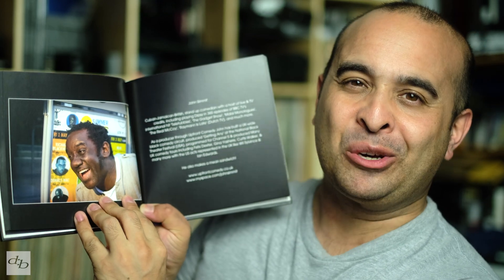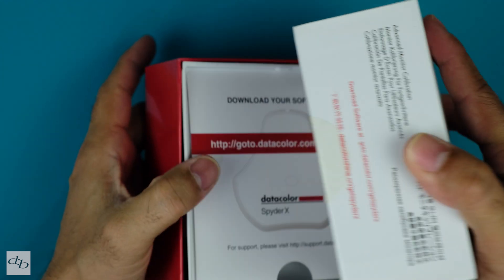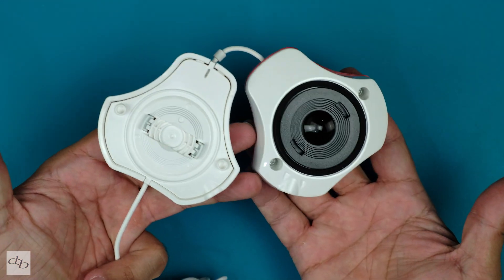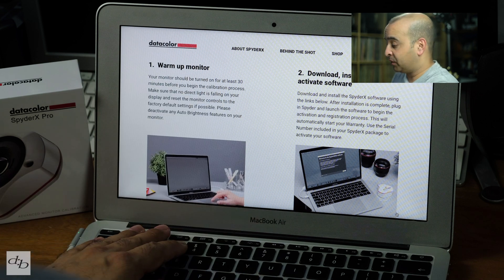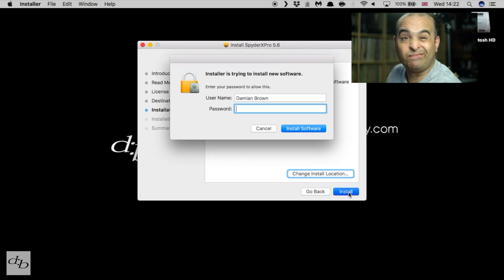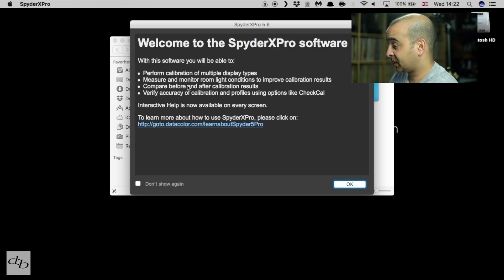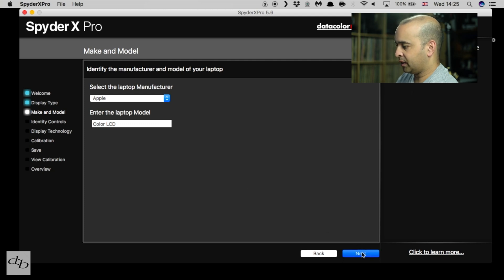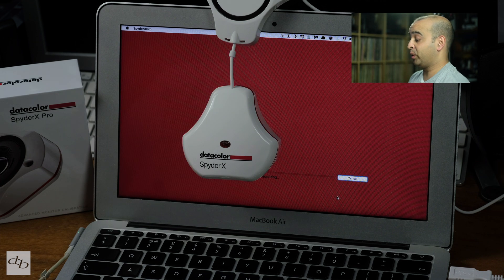How to Calibrate Your Macbook with the Spyder X Pro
⏱️TIMESTAMPS⏱️

0:00 Intro
2:00 Up Close
2:54 Installation
7:59 Calibrated View
9:14 Final Thoughts